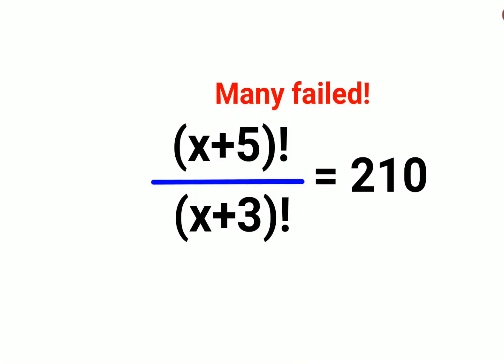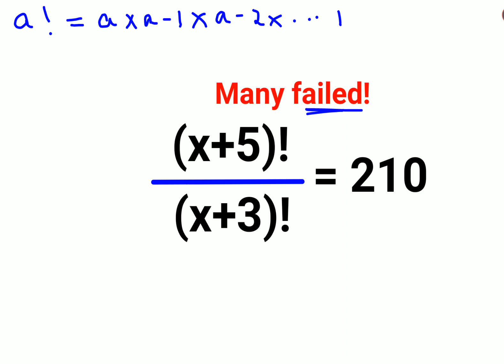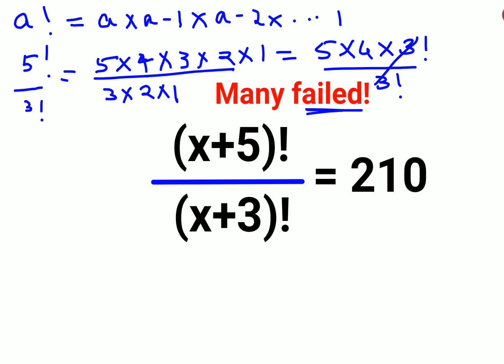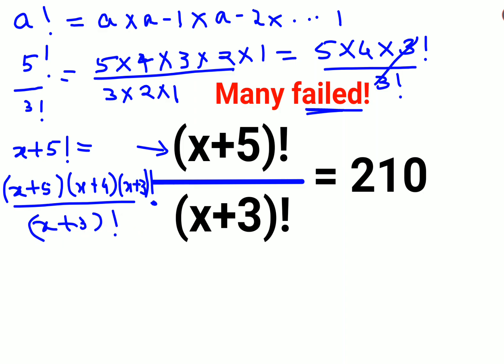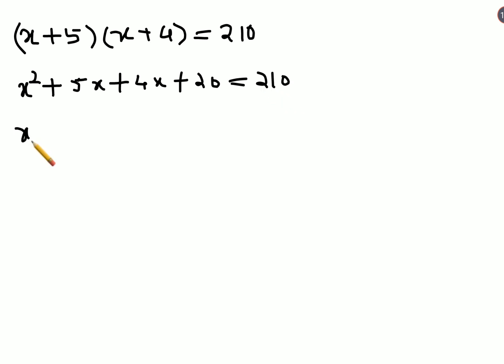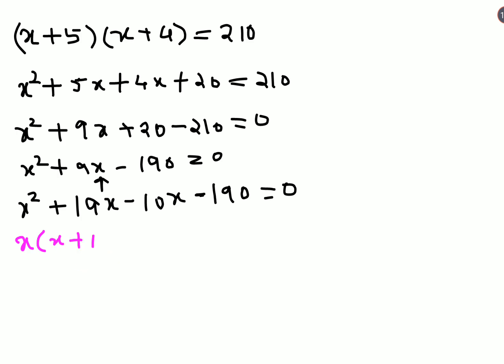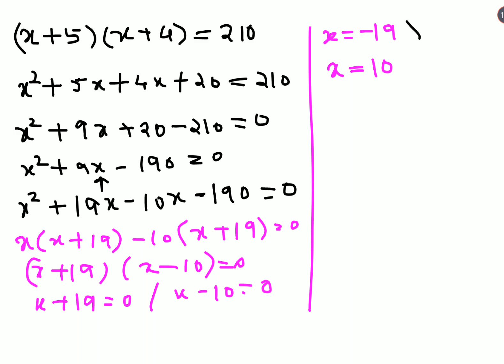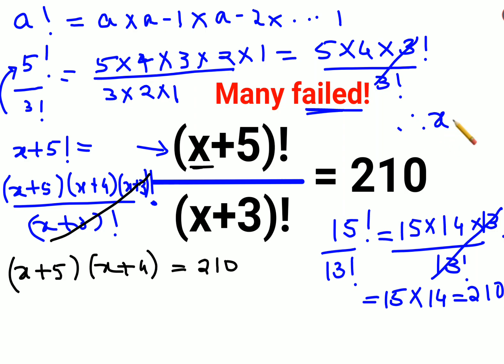(x+5)! / (x+3)! = 210. Many failed!!maths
factorial
factorials
zero factorial
factorial table
factorial tricks
factorial notation
half factorial
factorial math
factorial trick
fatorial
factorial expressions
exponential factorial
0 factorial
5 factorial
9 factorial
1 factorial
7 factorial
2 factorial
n factorial
i factorial
factorial 7
factorial 6
factorial 5
factorial 8
factorial 9
10 factorial
52 factorial
-1 factorial
factorial hr
factorial 10
factorials e
factorial problem
factorial problems
52 factorial problem
multifactorial problem
left factorial
leetcode factorial
q-factorial
factorial results
n factorial probability
v-factor
x factorial
y=x factorial
y-factor
45 factorial answer
z-factor
z-factor formula
factorial 0.5
0 factorial is 1 proof
0 factorial is 1
0 factorial equals 1 proof
1 factorial
1 factorial equals
1 factorial 100
1 factorial 30
2 factorial calculator
2 factorial
2 factorial design of experiments
2 factorial equals
factorial 3
3 factorial answer
3 factorial factorial
3 factorial
3 factorial design
factorial 40
factorial 4
4 factorial
4 factorial combinations
4 factorial equals
4 factor fractional factorial design